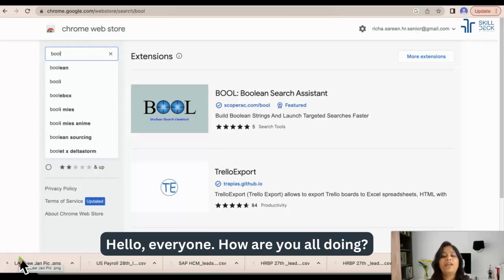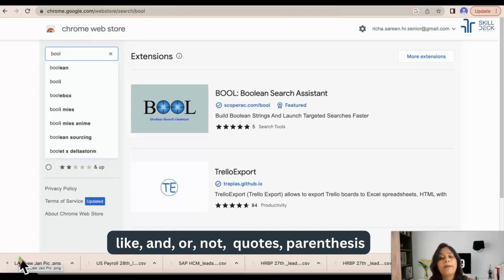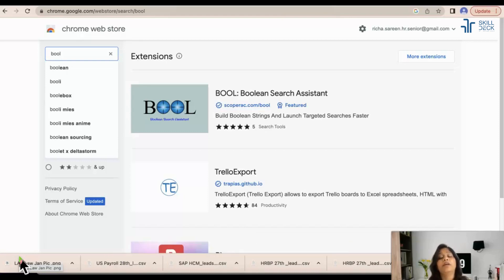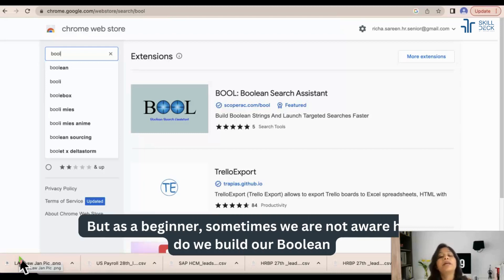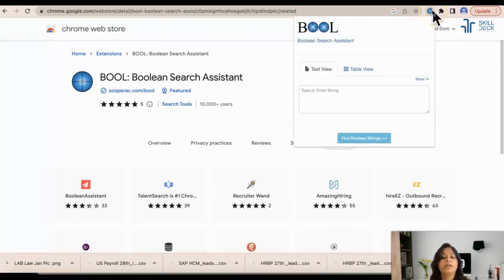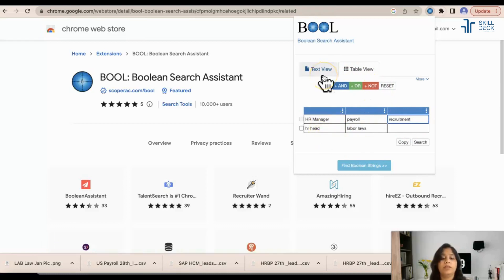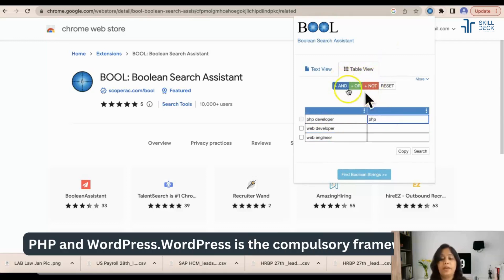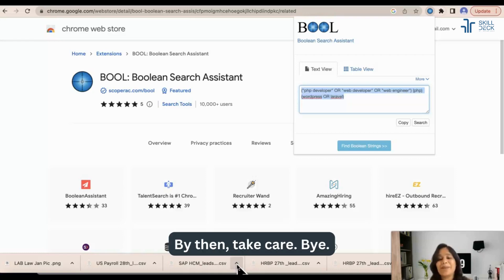How to do a Boolean Search in HR - Complete Tutorial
In this video, we're going to learn how to do a Boolean Search in HR - Complete Tutorial. This is a very important skill to have if you're looking for a new job or want to research potential candidates.

By the end of this tutorial, you'll be able to do a Boolean Search in HR - Complete Tutorial with ease! This skill is essential for anyone looking to research potential candidates or find new jobs. So make sure to watch this tutorial and learn how to do a Boolean Search in HR - Complete Tutorial today!

0:08 - Introduction to Boolean
2:52 - Brief explanation for Boolean
3:37 - Uses of (And,Or, Not ) in Boolean
5:47 - Thanking

boolean string for it recruiter
boolean stitch embroidery
boolean string for java developer
boolean studio
boolean standpoint
Boolean search | Boolean Operators | Explained Boolean Search with Examples
How to understand Job description and make Boolean search string
One Secret on Boolean String for you
Using Boolean Search on LinkedIn to Find Targeted Leads
How To Use Boolean Search On LinkedIn